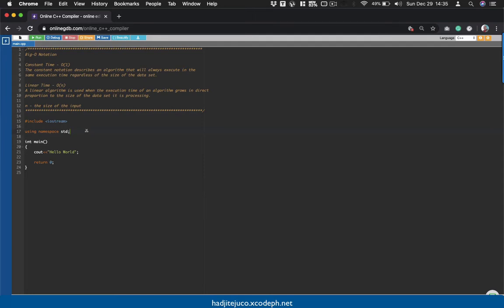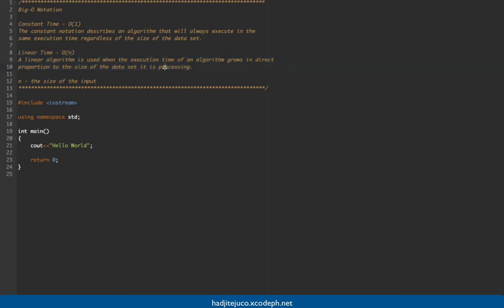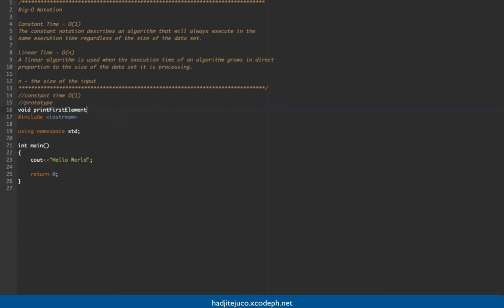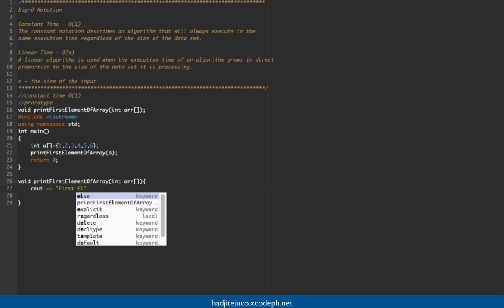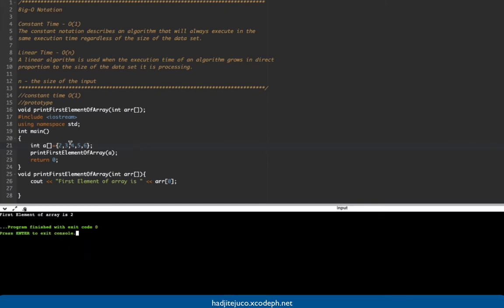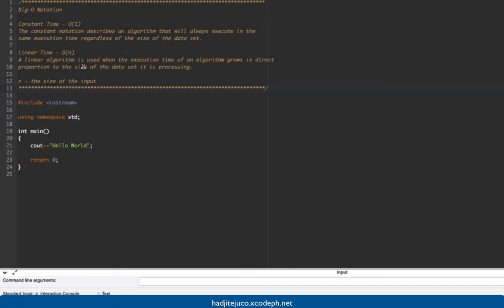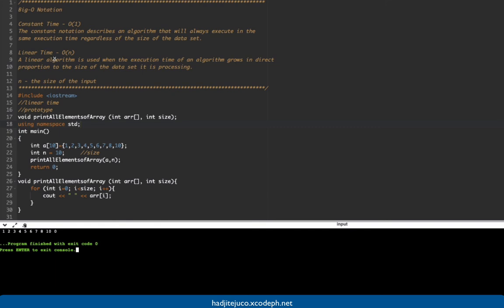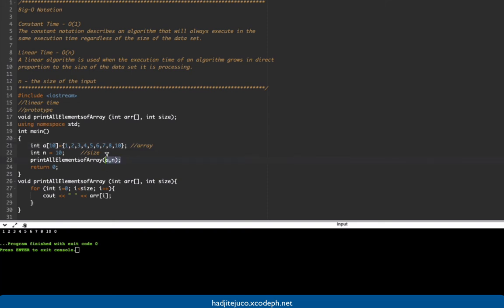Algorithms - Big O notation (Constant Time and Linear Time) Vlog#2